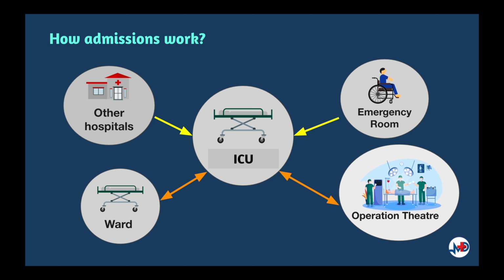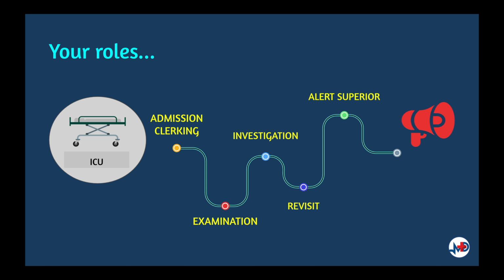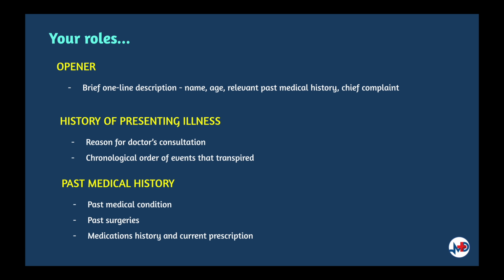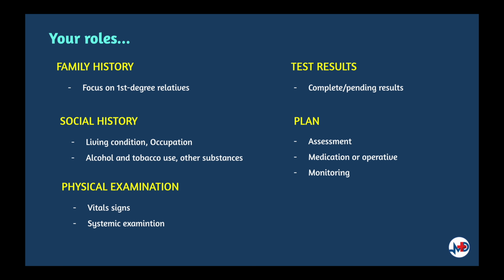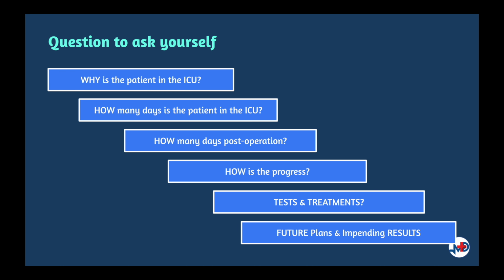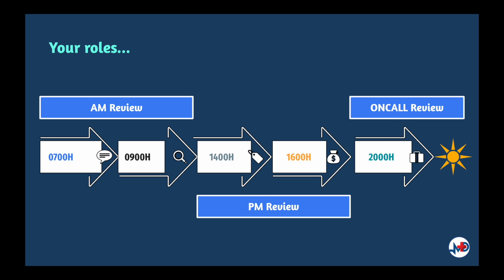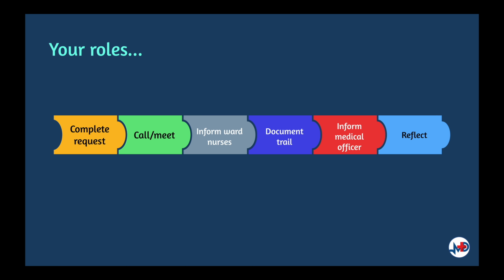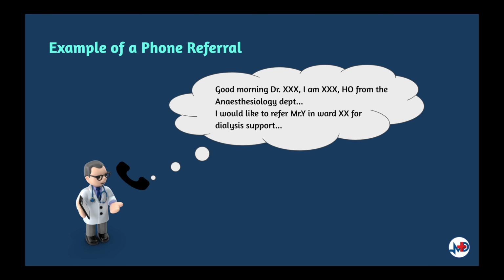Anaesthesiology Processes & Documentation: Housemanship Training Malaysia | MEDIT & CME Academy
Welcome, aspiring doctors! Housemanship (HO) training in Malaysia is the crucial first step in your journey as a clinician, designed by the Ministry of Health Malaysia (KKM) to seamlessly transition you from theory to practice. This intensive, yet incredibly rewarding, programme across various core departments is where you'll gain hands-on experience, refine your clinical skills, and develop the acumen essential for patient care. It’s a challenging but transformative period, and we’re here to support you every step of the way.

The MEDIT & CME Academy’s Housemanship Training Series is specifically crafted to bridge the gap between medical school and the realities of hospital life. We understand the initial uncertainties and aim to provide you with clear departmental introductions, practical expectations, and invaluable guidance directly from junior doctors who have recently walked in your shoes. Our series covers all major rotations, including Internal Medicine, Obstetrics & Gynaecology, Surgery, Paediatrics, Orthopaedics, Emergency Department, Anaesthesiology, Primary Care, and Psychiatry.

In this video, we delve into the vital aspects of **Anaesthesiology Processes & Documentation**. Understanding the specific workflows, proper charting techniques, and critical documentation required within the Anaesthesiology department is paramount for patient safety and efficient practice. We’ll guide you through what to expect, common procedural nuances, and best practices to ensure you're confident and competent from day one.

At MEDIT & CME Academy, we are deeply committed to empowering junior doctors like you. We offer more than just this video series; our platform provides structured learning pathways, mentorship opportunities, and comprehensive resources for continuous professional development and postgraduate training. Our goal is to ensure you are well-equipped and confident at every stage of your medical career in Malaysia.

We hope this session enhances your preparation for your Anaesthesiology rotation and beyond!